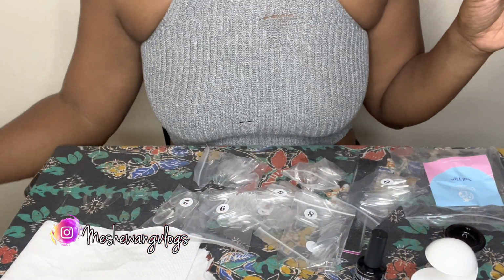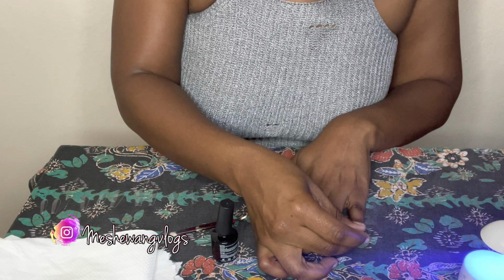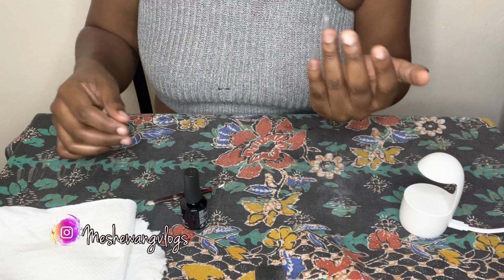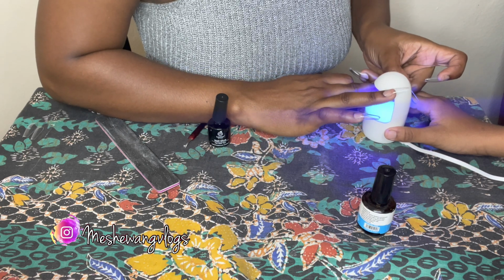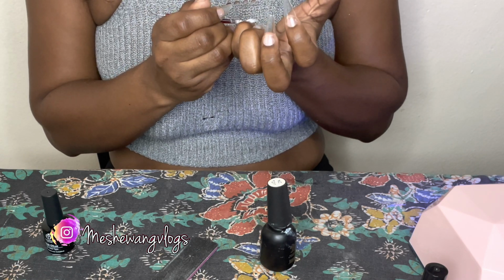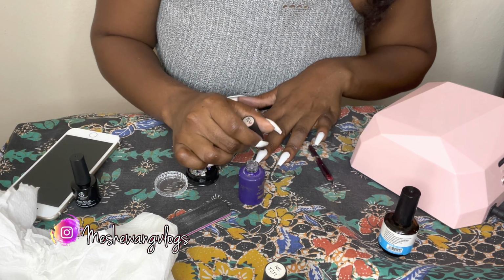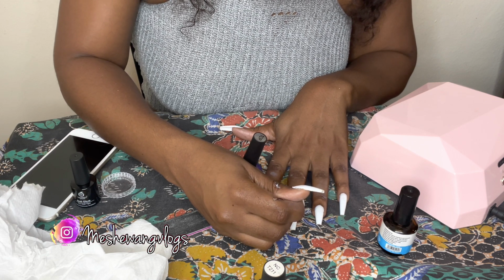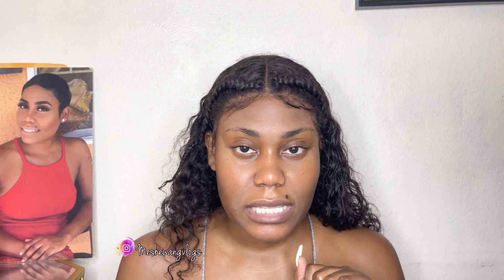EASY! How to do Your Nails at Home using Apres $20 Dupe | Beetle Nail Kit First Impression WITH LINK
I Want to say a big thanks to you guys for your continued support and I love and appreciate all a yall! ❤️ teamwangfam ROADTO2K 💗

So I tried to do my own nails at home using the beetle apre's dupe kit which I got at amazon, the results are a must see!

▶︎Wanna Collab? Send Me Stuff!
3750 W Oakland Park Blvd
CheckOut KIN COS3615
Lauderdale Lakes,
Florida